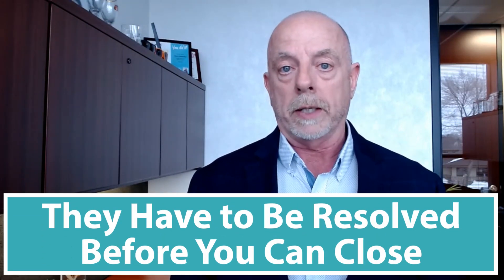Know Your Property Lines: How To Avoid Encroachments and Legal Trouble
Are you sure your fence is on your property line? Encroachments can cause serious legal issues when buying or selling a house, and the last thing you want is to find out during the title work that you have encroachment issues, which will delay your home sale. To help you avoid this, I’m sharing the best way to find your property lines. To learn more about encroachment and how you can avoid it, watch this short video.

Looking to buy a home?

The decision to buy or sell a home shouldn’t be made lightly. Here at Callender Home Team, we want to help make that decision easier by providing you with relevant, educational information about Andover, MN real estate and the Andover real estate market right here on our YouTube channel. Whether you’re looking for helpful tips about buying a home, selling a home, or the latest market statistics, we’re here to bring that information together all in one place. We have a passion for helping homebuyers and home sellers achieve their goals and we’d love to talk to you about how we might help you achieve yours.

Mark Callender
Callender Home Team
RE/MAX Results